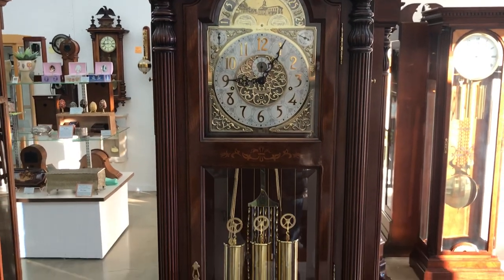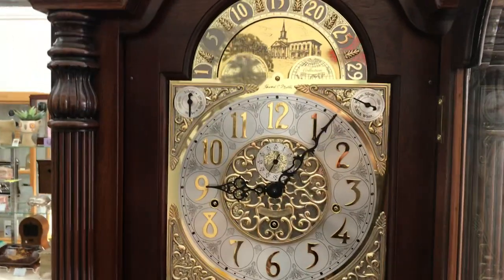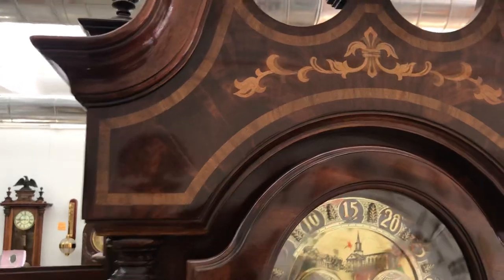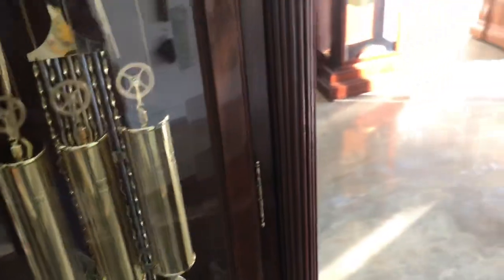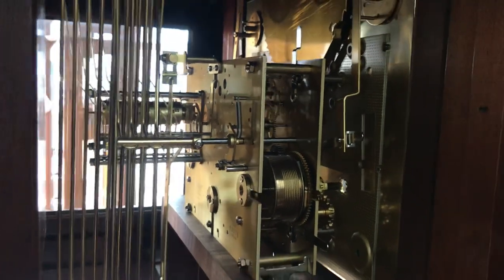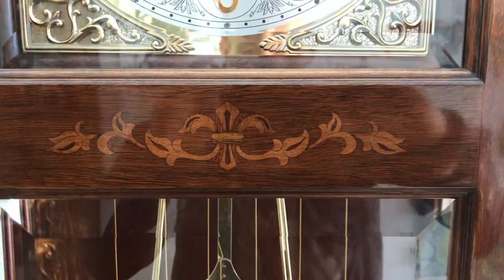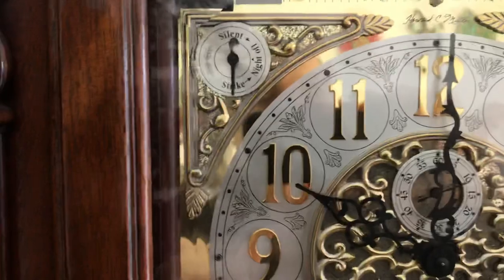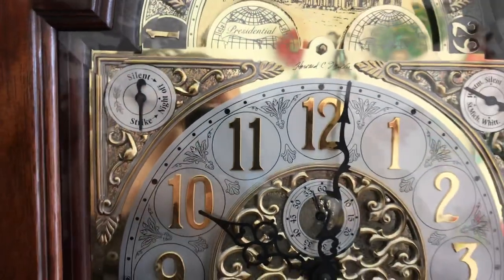HOWARD MILLER 610-757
Howard C Miller
Commemorative edition
#195 of 500
New kieninger movement